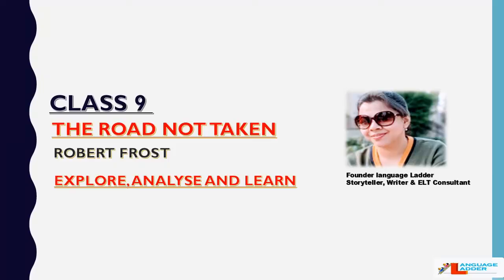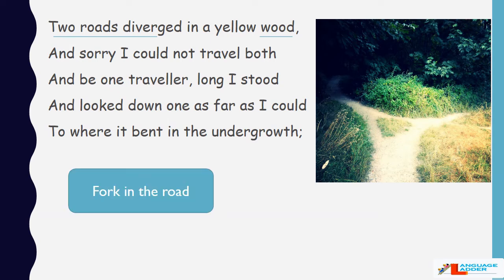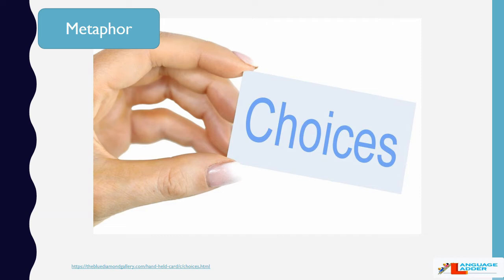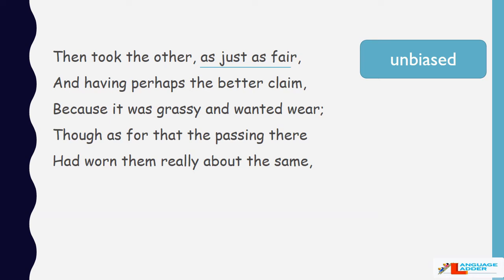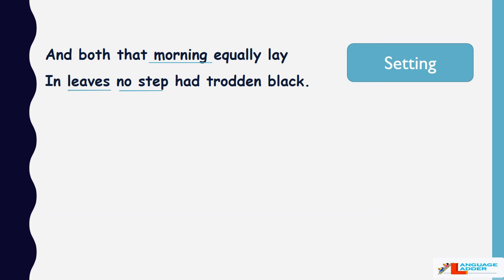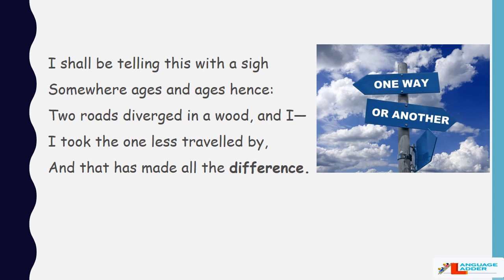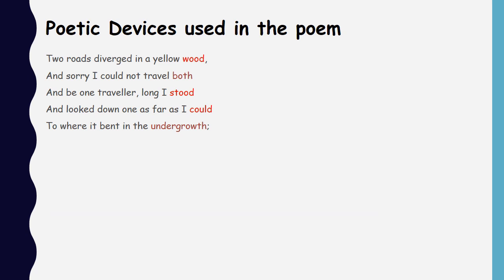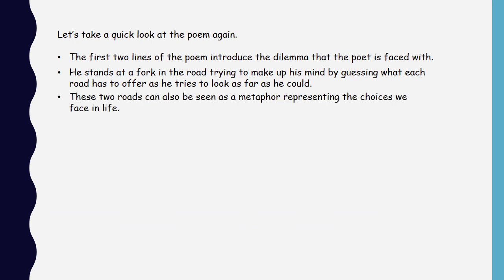theroadnottaken I Explanation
The video covers the analysis of the poem, poetic devices used in it and its relatabilty in real life context.